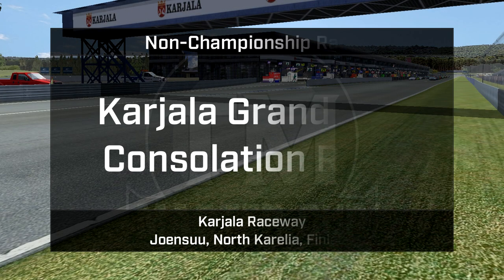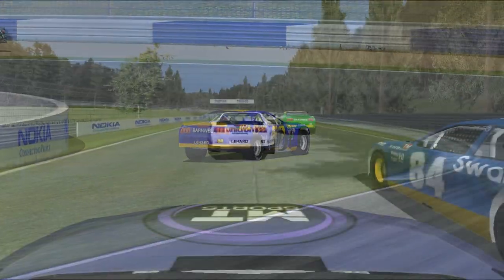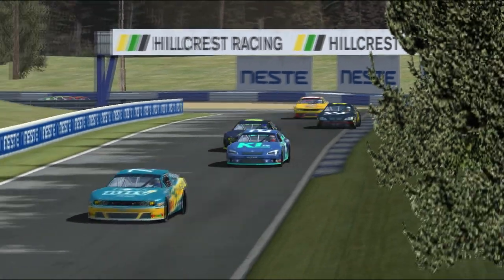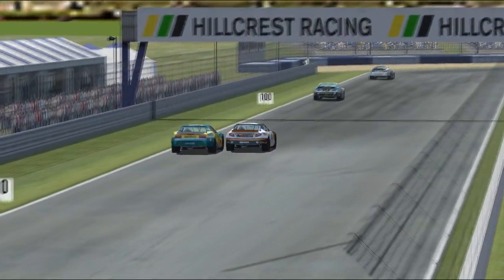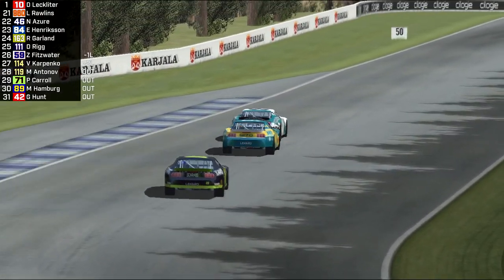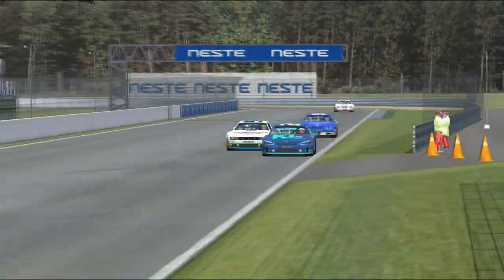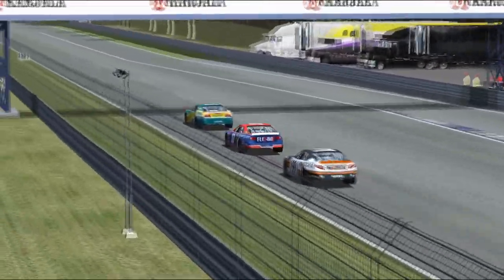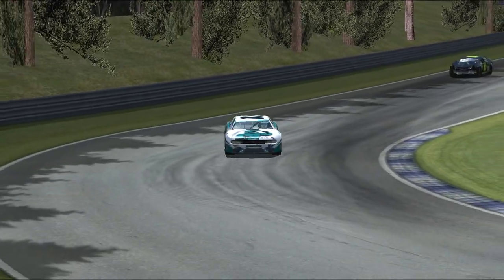Non-Championship Karjala Consolation Race | 2019 TM Master Cup Series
For 31 cars that did not qualify for the Karjala Grand Prix, there is still one thing to race for; the Karjala Consolation Race! Many of the drivers in this event may not get a chance to shine under normal circumstances, but this is an opportunity for them to do so.

Tracklist:
Benson Taylor - Valiant Heroes
Vermair (SACEM) - Agents Assemble
Bomberman 64 - Black Fortress
bLiNd - Blue Vision